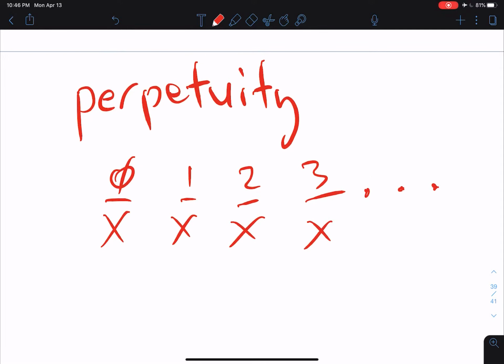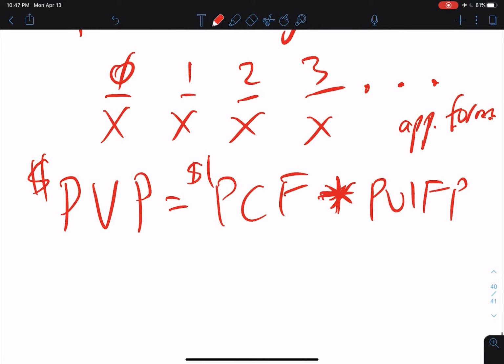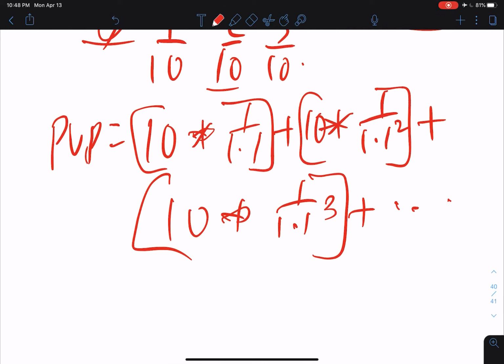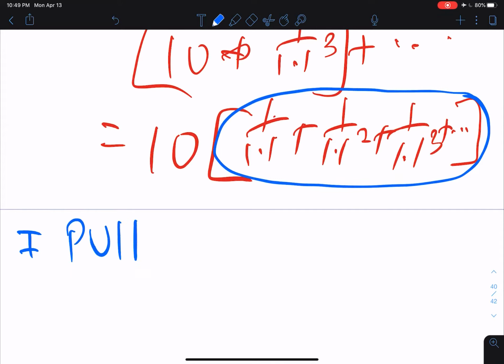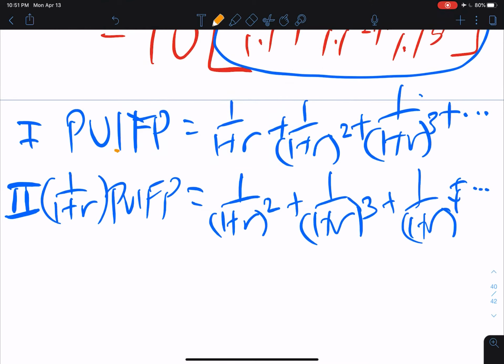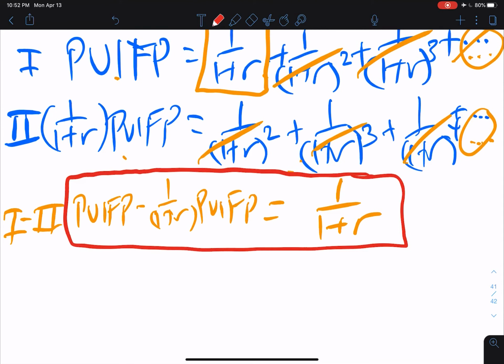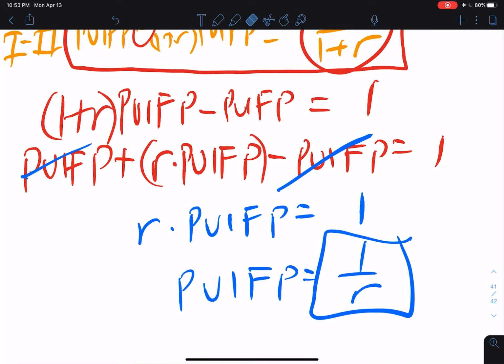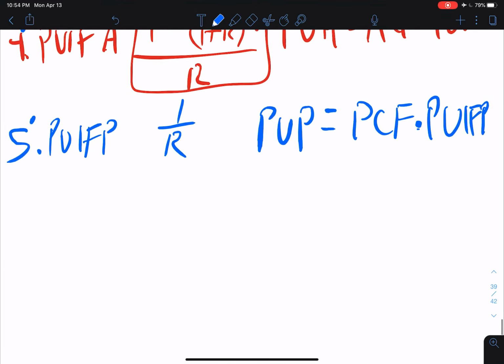Time value of money 5 - PVIFP